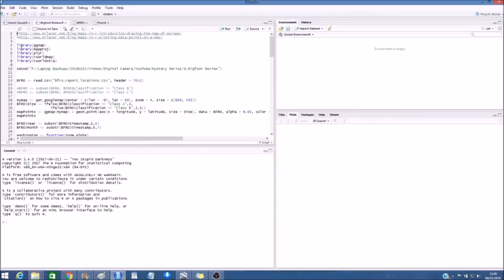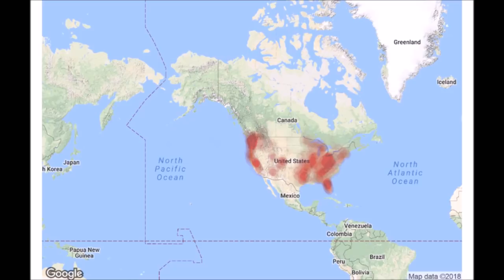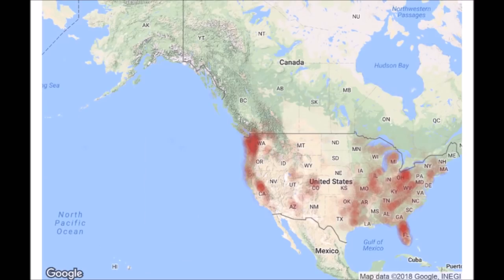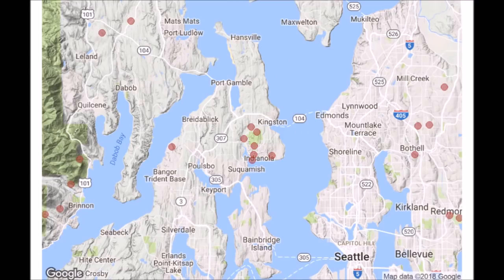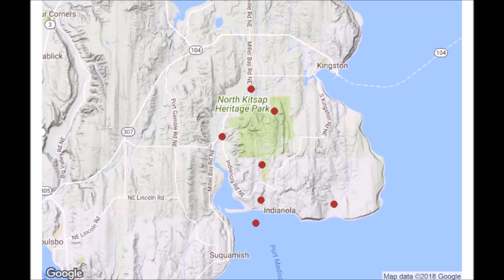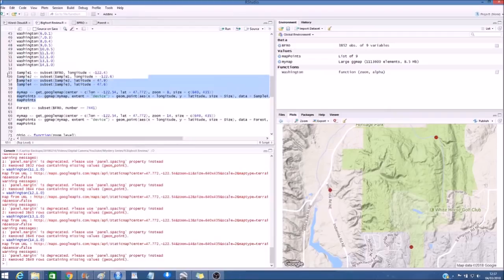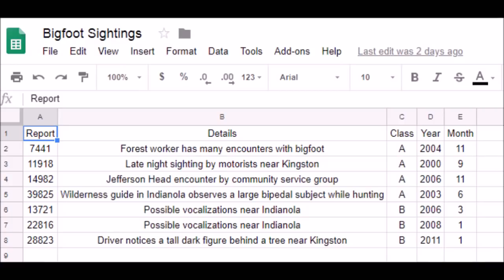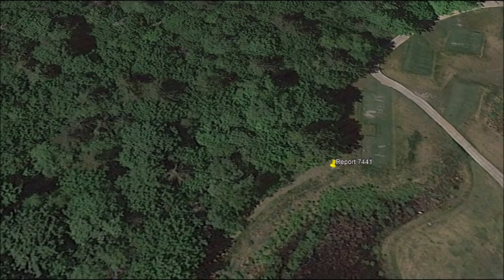Where Is Bigfoot Today?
How to find Bigfoot on Google Maps!  An overview of BFRO sightings data using the R programming language.

Zooming in on a dense cluster of sightings in Washington and reading through the full details one of those sightings.

Using Google Maps, Google Earth and Google Images to show where the cluster of sightings occurred.